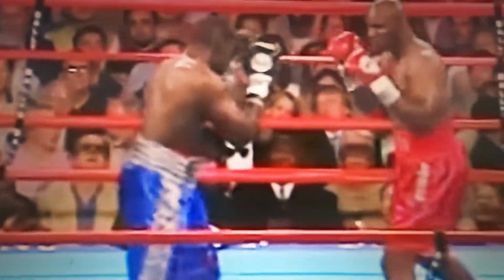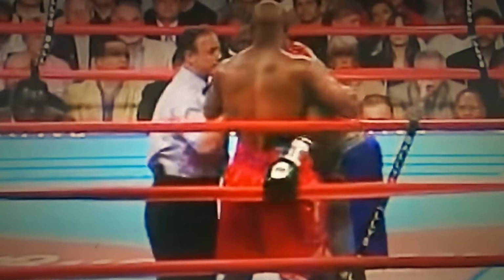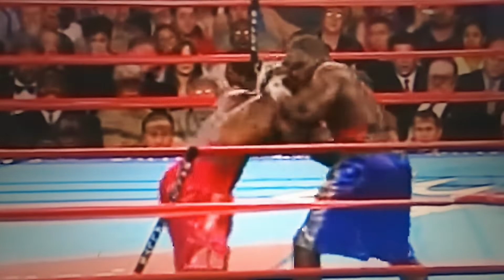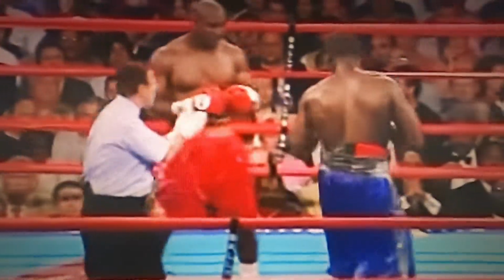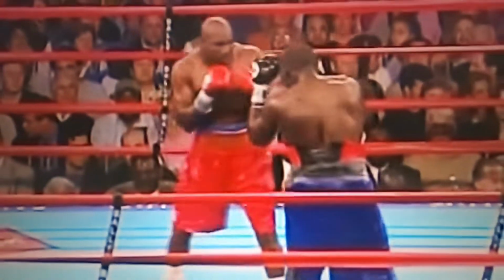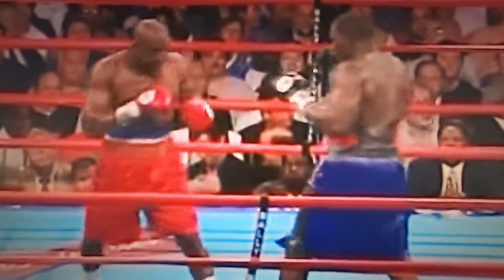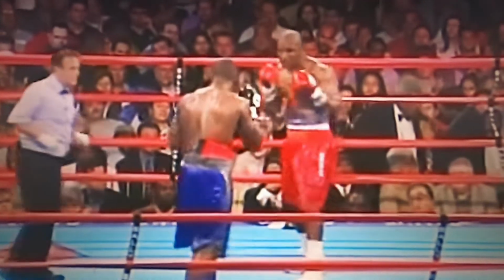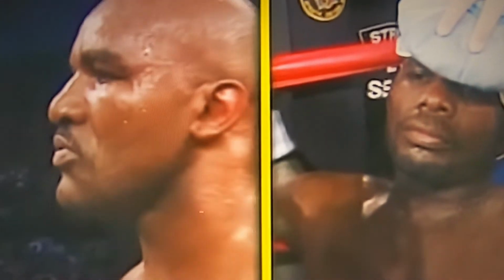BOXING INSPIRATION/ EVANDER HOLYFIELD VS. HASIM RAHMAD